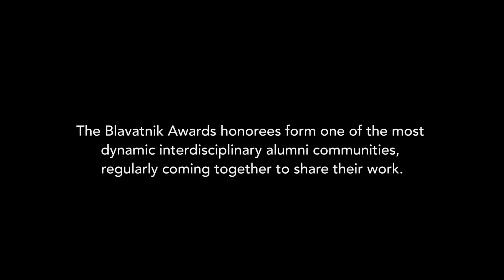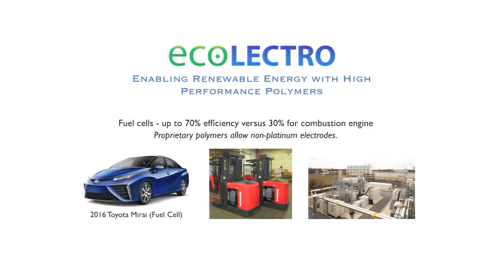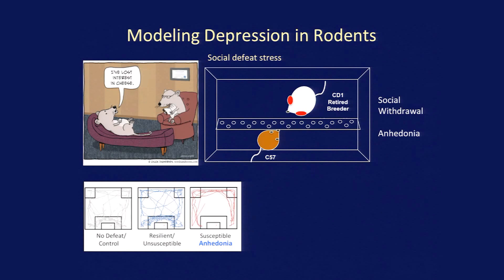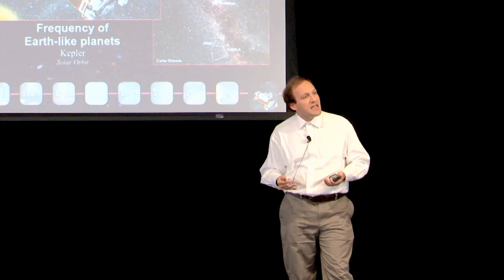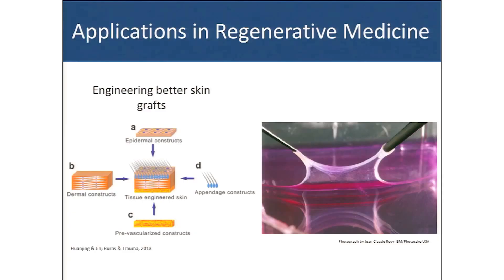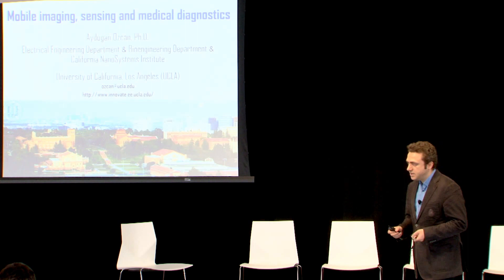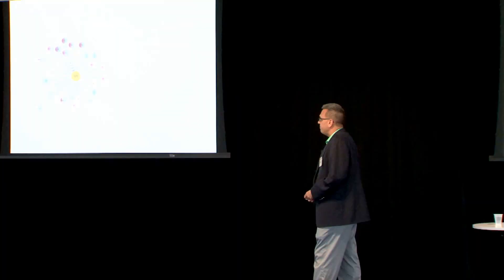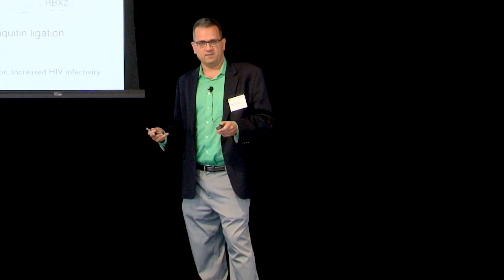Highlights from the 2015 Blavatnik Science Symposium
The second annual Blavatnik Science Symposium took place on August 5th and 6th 2015 at the New York Academy of Sciences, bringing together more than 50 past Blavatnik Awards honorees and 2015 National Finalists. This video features highlights from some of the talks at that event. You can learn more about what took place at the Symposium here:

The 2016 Blavatnik Science Symposium will be taking in July of this year. Keep up to date with everything related to the Blavatnik Awards for Young Scientists here: